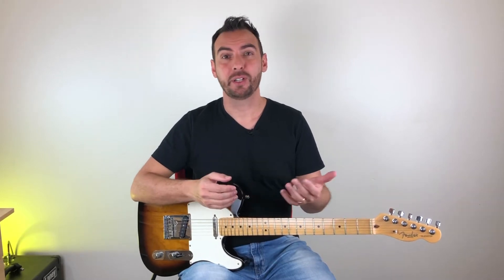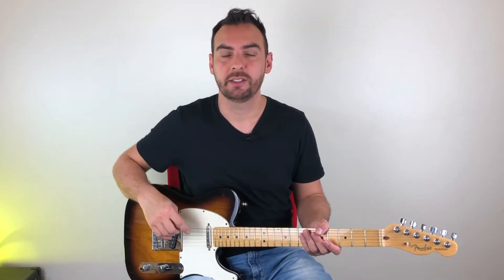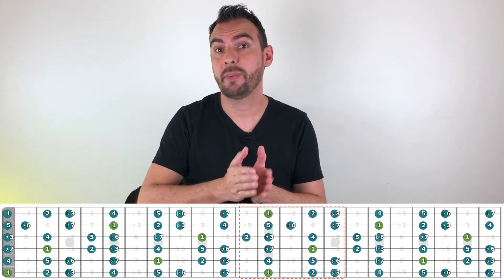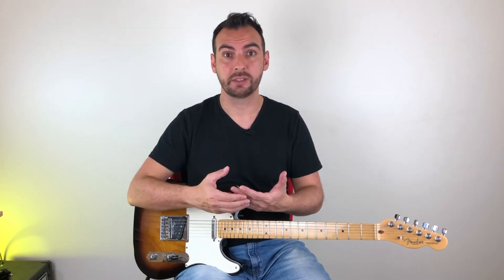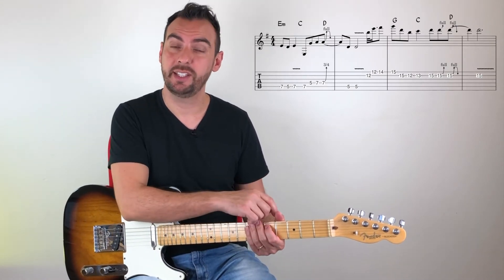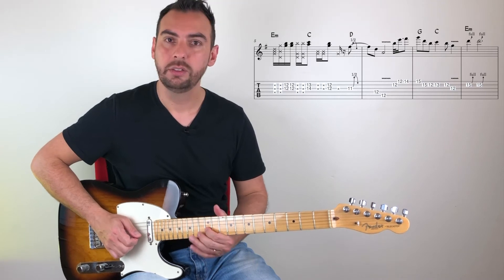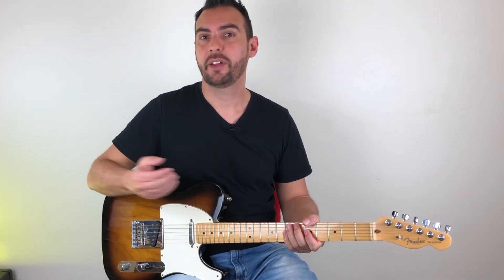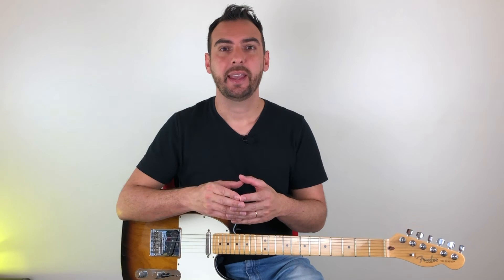Living On A Prayer (Solo Lesson w/tabs) - Bon Jovi | Intermediate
Hey guys,

New lesson and one more teaching you a guitar solo.

Learning solos will help you to develop your skills on guitar and to develop a vocabulary, getting some phrases and licks that you can use in your own solos.

In this lesson, I show you the solo of the song Livin' On A Prayer by Bon Jovi. A very nice solo for you to learn with some great melodic lines.

Online Courses:
30 Licks By Everton Zaquini:

Are you tired of playing the scales up and down?
Develop your vocabulary on the guitar and make music with the scales!